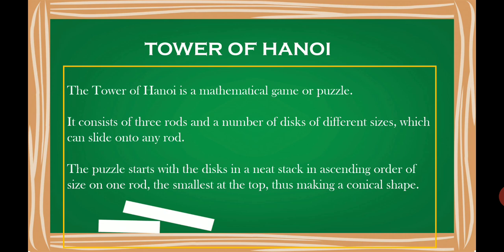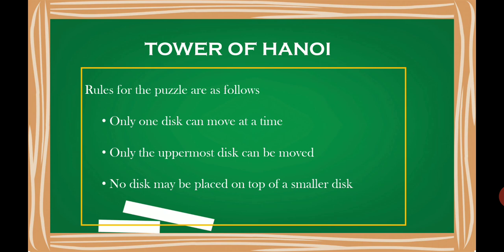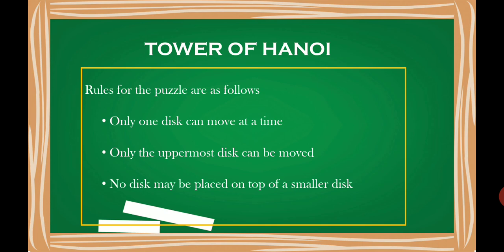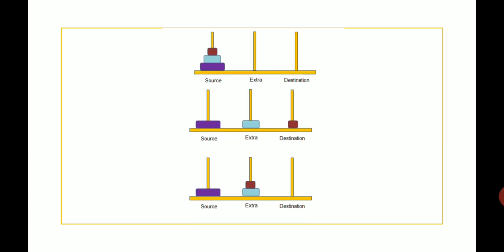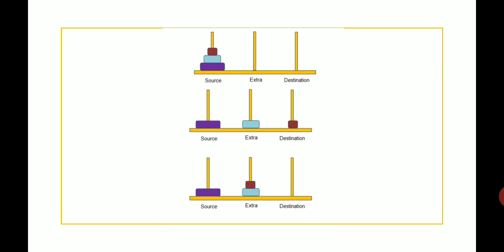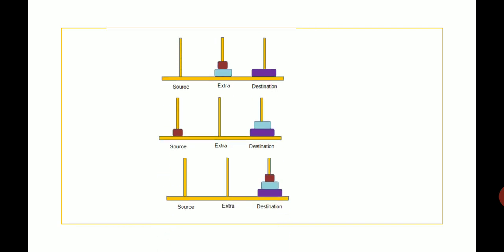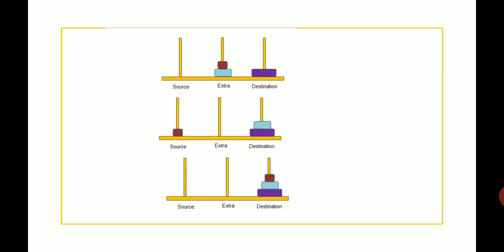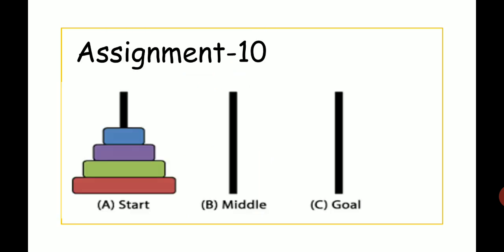TOWER OF HANOI